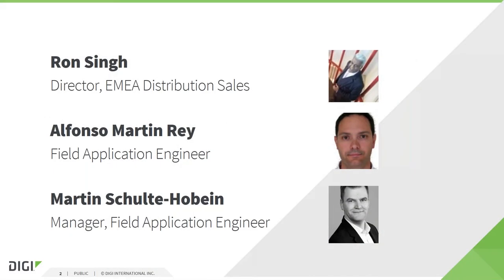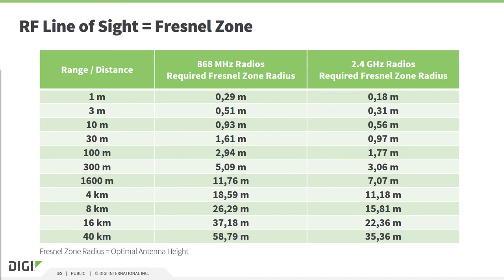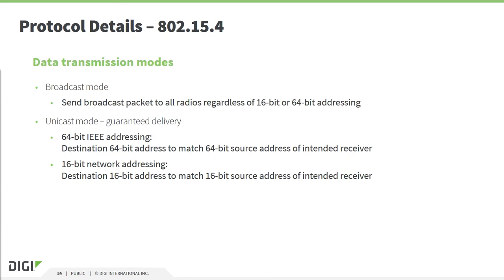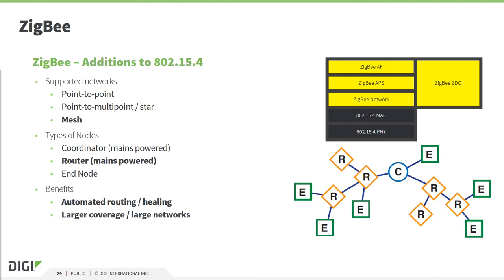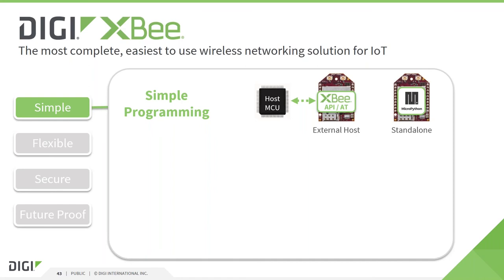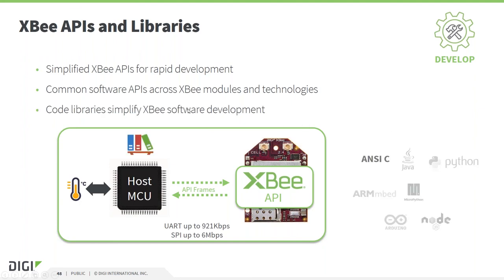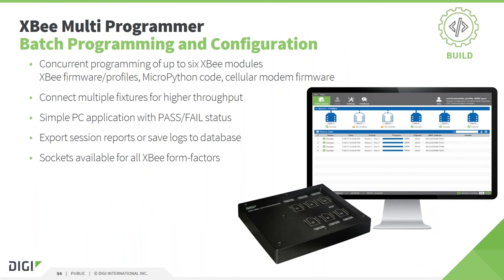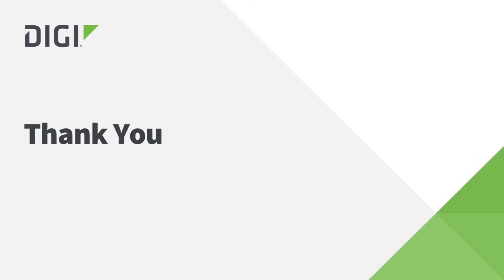Cutting the Cable: A Digi Guide to RF Integration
When planning an IoT project that requires RF technology, you will find that you have a number of decisions to make. Watch this video presentation, by three experts from the Digi European team, to learn some key RF basics that will give you insights into which products and protocols are right for your application requirements. The video also provides an overview of the Digi XBee® product line and the Digi XBee Tools suite to help developers expedite all aspects of the prototyping, development, deployment and management of IoT products.